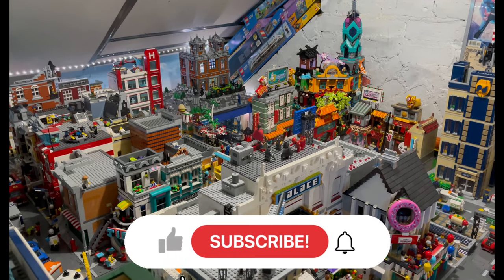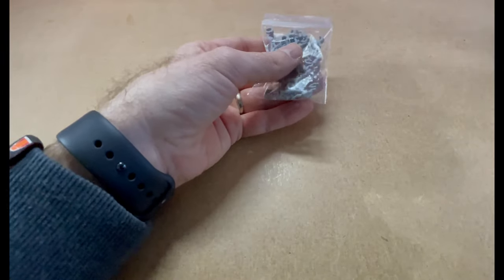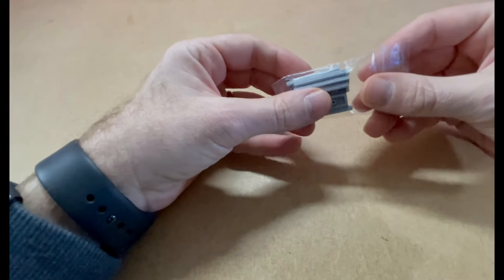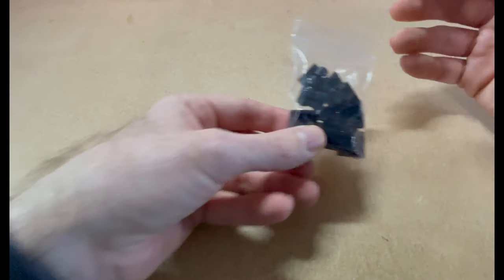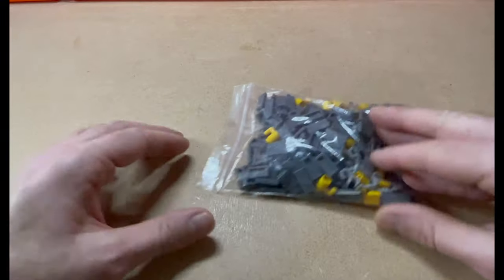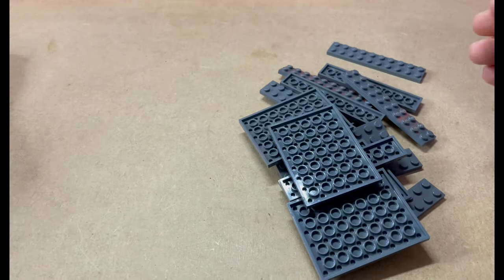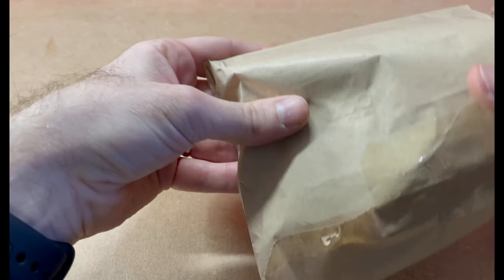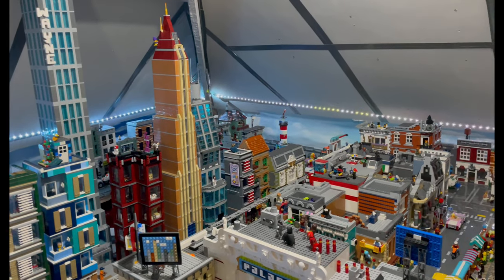LEGO City Haul